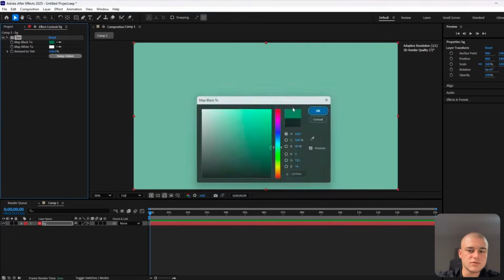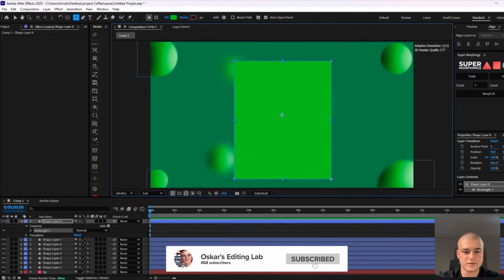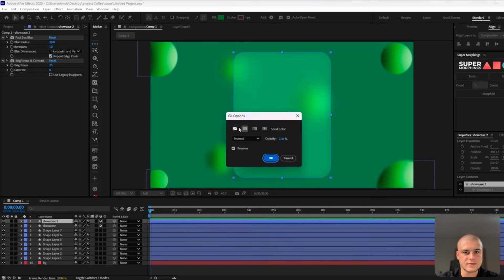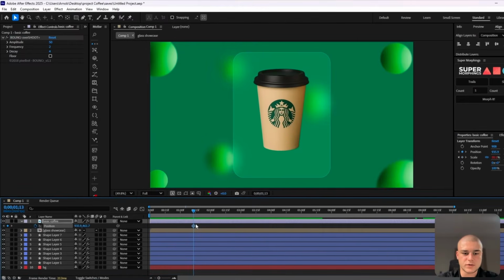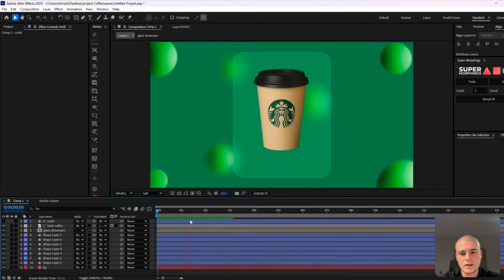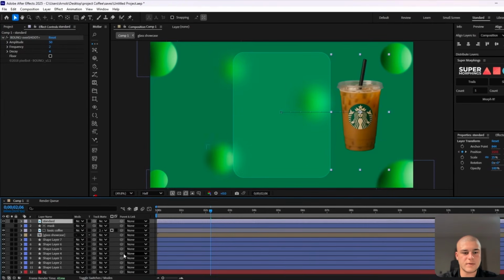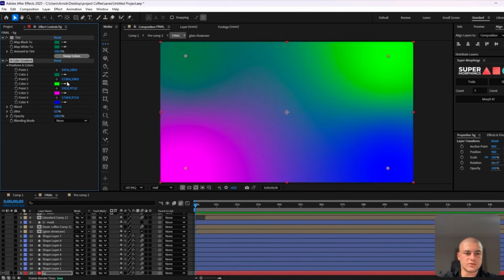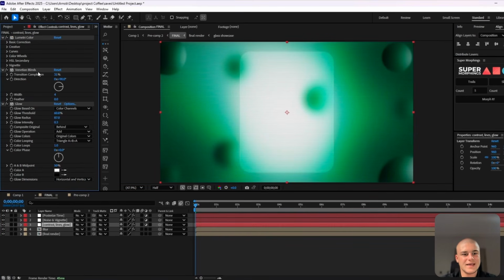Viral STARBUCKS Animation: Aesthetic Editing Style with 3D Graphics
In this video, I walked you through creating stunning STARBUCKS aesthetic animations that incorporate 3D-looking elements to boost engagement and grab attention! ☕✨

0:00 - Intro
0:06 - Prepping The Sequence and Background
0:29 - Creating The 3D-Looking Elipses
1:09 - Adding The See-through Glass Rectangle
2:06 - Importing and Animating The Cups
3:01 - 🎁 SURPRISE 🎁
3:19 - Still Animating The Cups
4:36 - Adding A More Cinematic Backdrop + Overlay
5:24 - Final Result & Outro